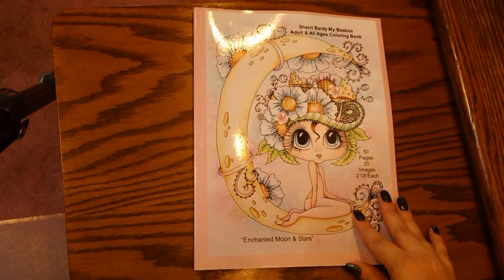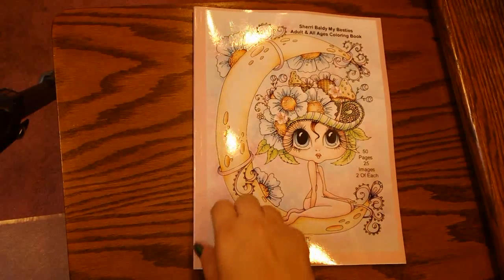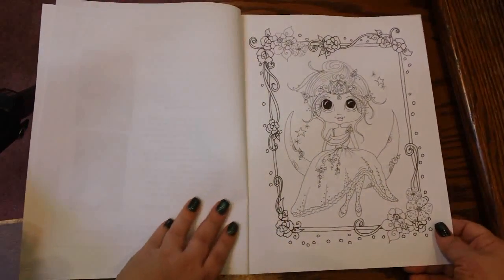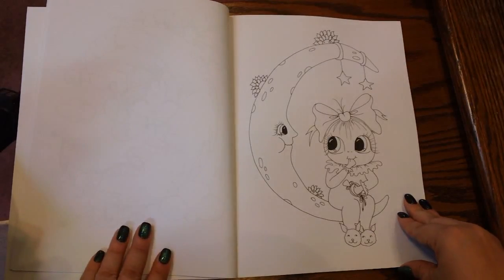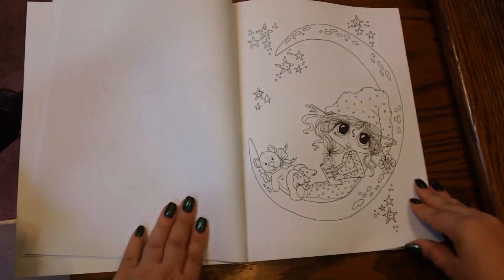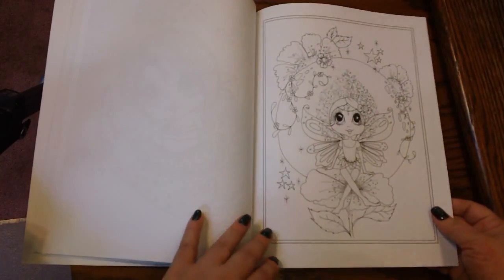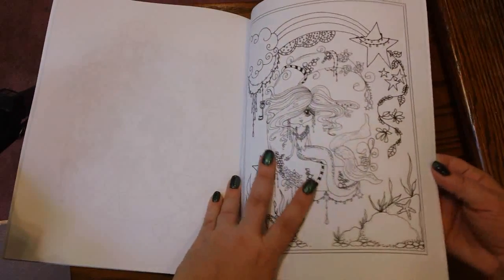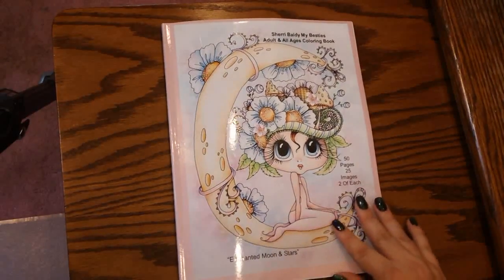Sherri Baldy My Besties Moon and Stars Coloring Book, Review & Flipthrough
This is a flipthroough and review of another Sherri Baldy Besties book called Moon and Stars.

Feel free to chat with each other, comment, and share your work.